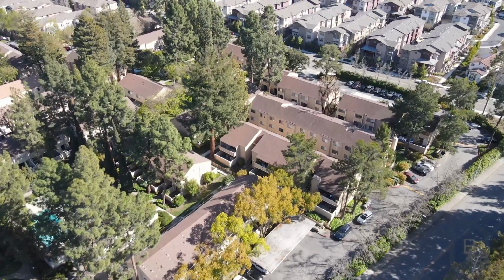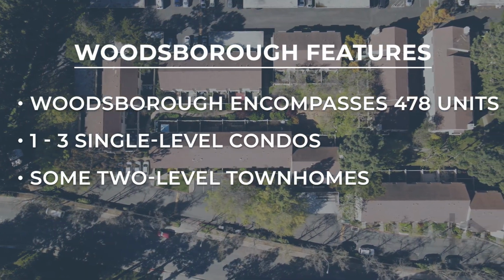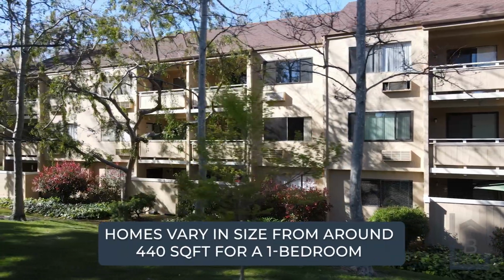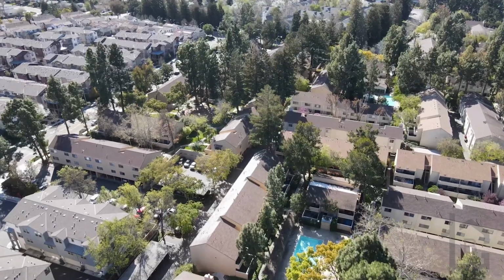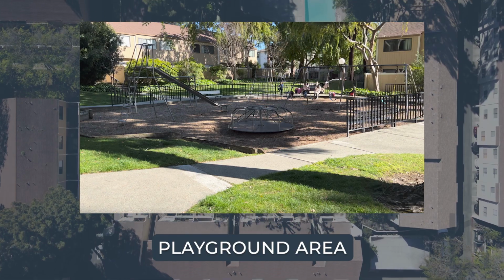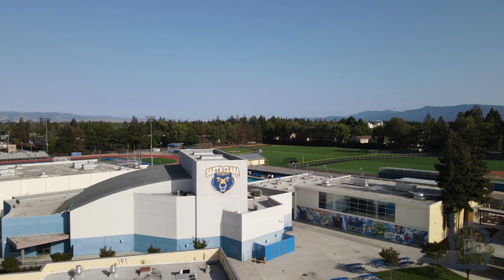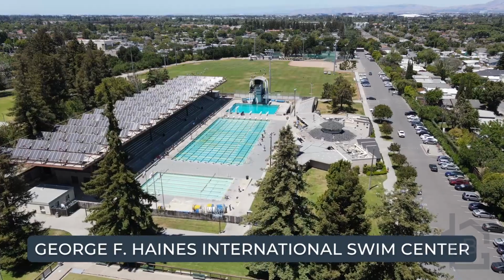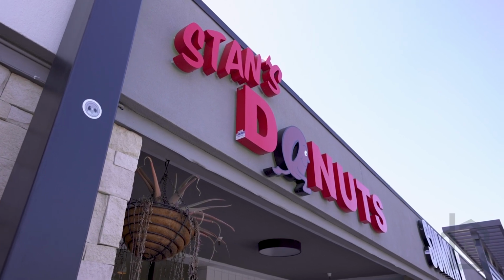Woodsborough - Santa Clara Neighborhoods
Woodborough is a large condominium community in the heart of Santa Clara, right next to Central Park. Woodsborough is a large development by Santa Clara standards, with approximately 478 units. The community was built in 1971 and features a variety of one, two, and three bedroom single level floor plans, as well as two level townhome units.

Vinicius Brasil - Santa Clara Real Estate Guy

Homes range in size from approximately 440 square feet for a one-bedroom unit to approximately 1200 square feet for a three-bedroom unit. With a variety of floor plans for 1 and 2 bedroom units as well as town homes. The complex has park-like grounds with ponds and green space, as well as three pools, two clubhouses, and a play ground.

Woodsborough is within walking distance of Santa Clara's magnificent Central Park. It is also within walking distance of one of Santa Clara's most desirable elementary schools, Central Park Elementary, and is close to several Santa Clara high schools. Other amenities include the Santa Clara Library, the International Swim Center, and the Community Center, as well as easy access to the Mariposa Shopping Center, which includes a Safeway Supermarket and Santa Clara's own Stans Donuts.